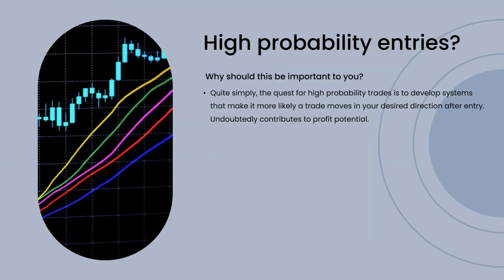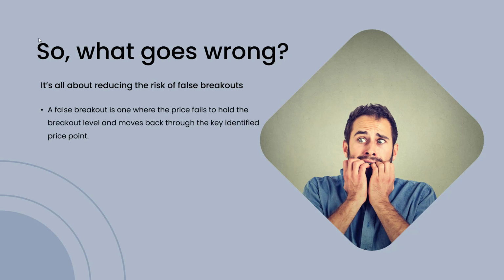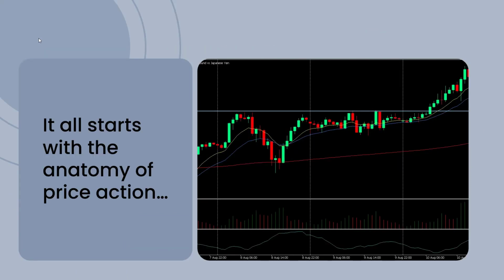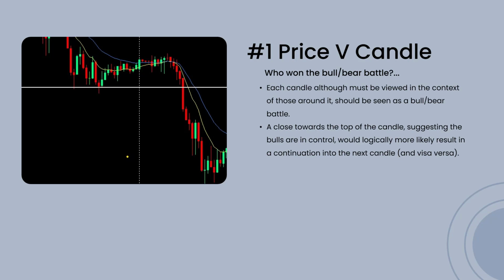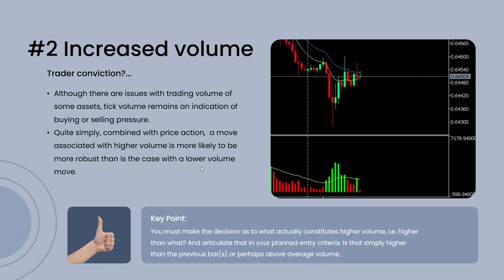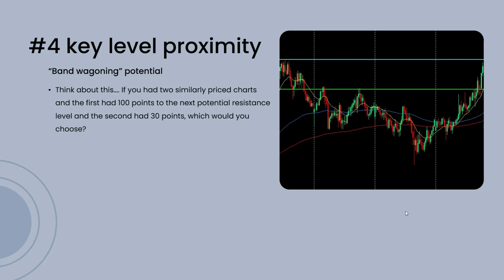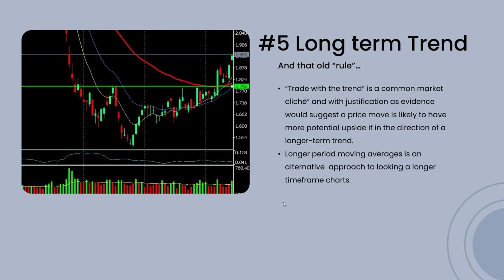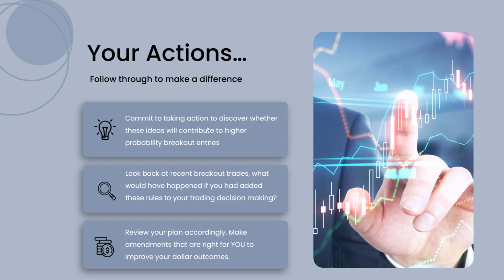Crack the Code: 5 Powerful Methods for Breakout Trading with Support & Resistance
Tired of seeing false breakouts after you enter, if you're serious about achieving more consistency in breakout entries through support and resistance levels, or pivots or fibs, you’re in the right place.

Welcome to a game-changing video on higher probability breakout trading!

YOU are about to discover the FIVE criteria you MUST have in your breakout entry plan to optimise the chance that a price move will continue to move in your desired direction (and YES! We will give you an example of that too in the video).

Join me and let's dive into the world of higher probability breakout trading.

If you want to support the channel and give me an indication as to whether this sort of video works for you (so I can create more similar) then feel free to comment/subscribe or whatever feels right for you.

We always have lots of things going on so feel free to drop me a line to ,au with any questions you have or ideas about how we can help you.

Trade safe

Mike Smith
TraderIQ